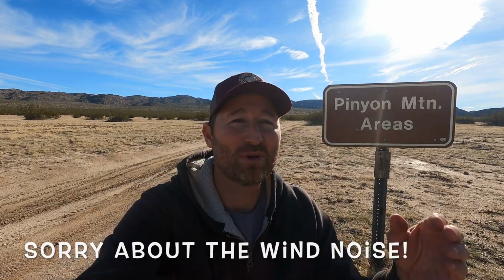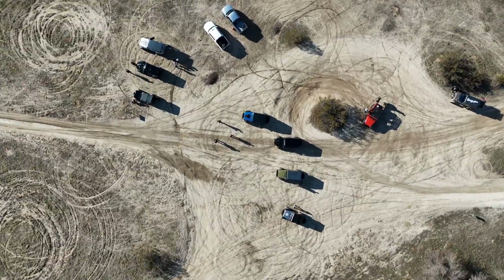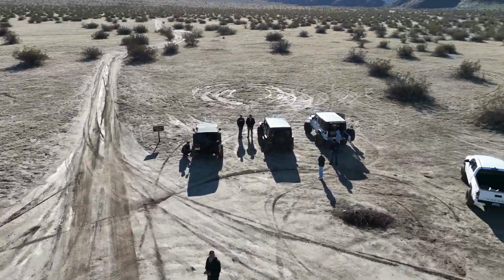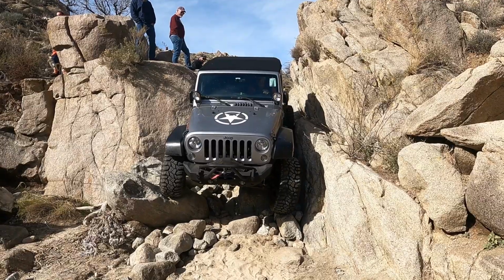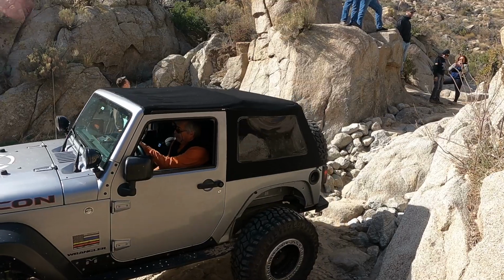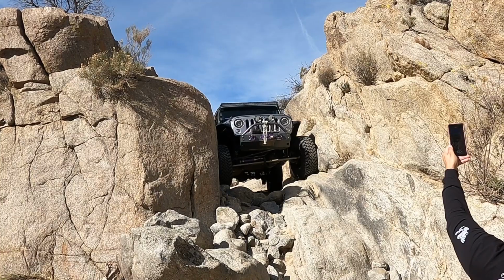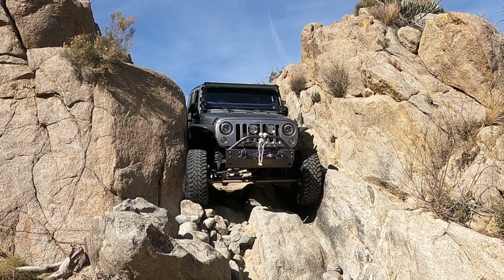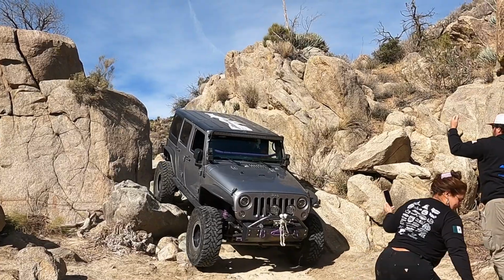Pinyon Mountain - The Squeeze!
Let's take a more "Cinematic" look at the Squeeze.  Blue Skye will help out with a few Drone Shots!